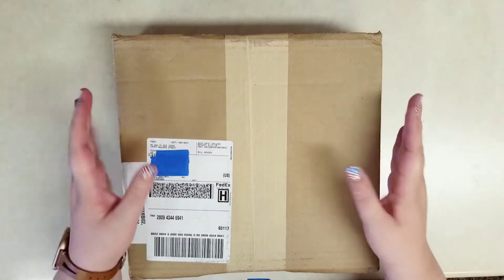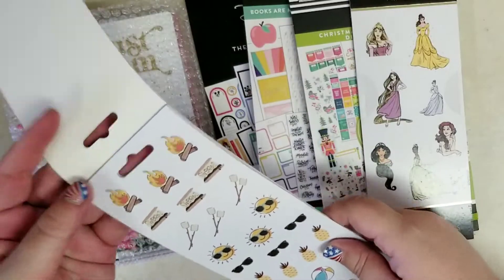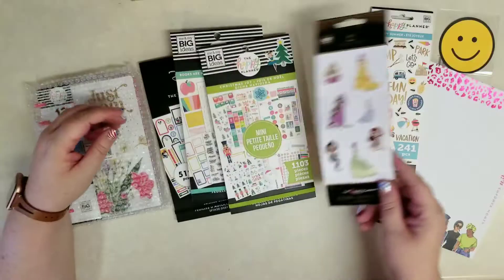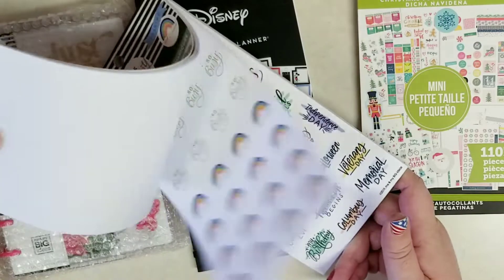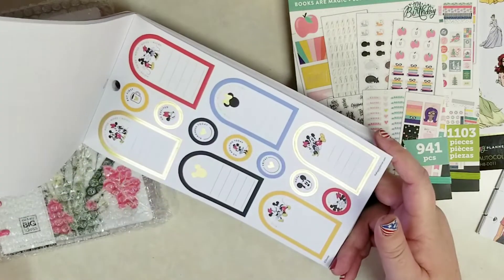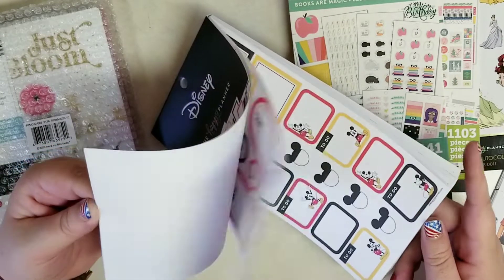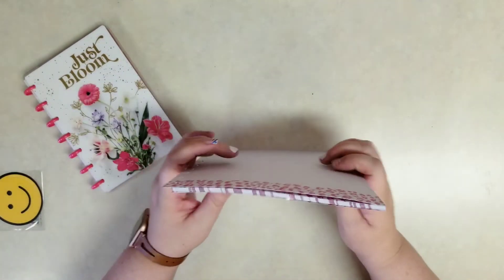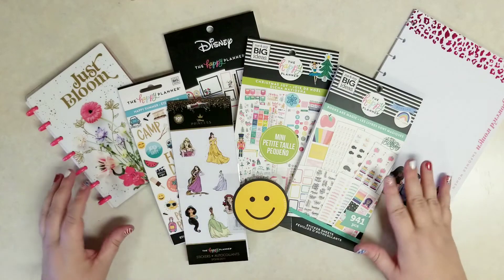Summer Clearance Sale at Happy Planner. Com | Haul Unboxing | Planners, Stickers, Paper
Summer Happy Planner. com Clearance sale! Unboxing since Summer sale goodies! Great deals, and only one of these items was full price!

LINKS

PRICES

Planner
Just Bloom mini, dashboard: $8.80

Sticker books
Books are Magic: $7.98
Christmas Joy mini: $7.98
Mickey and Friends Colorful Boxes: $17.98
8-sheet stickers Young at Heart: $2.80
Petite Happy Summer: $5.99

Filler paper
RongRong empowered: $3